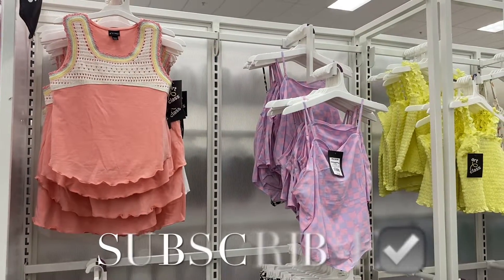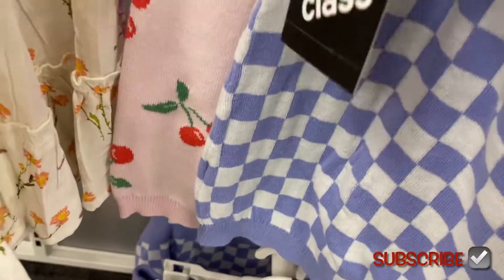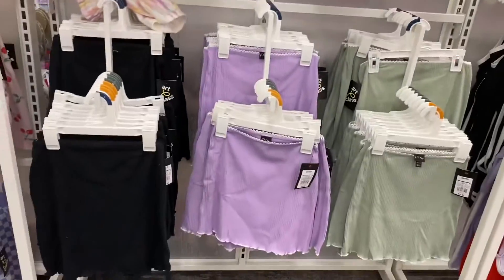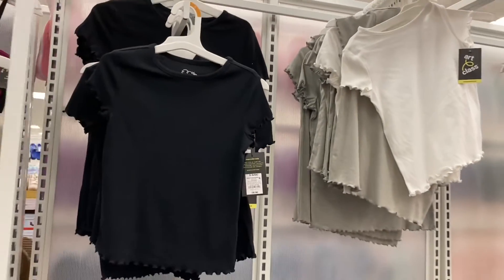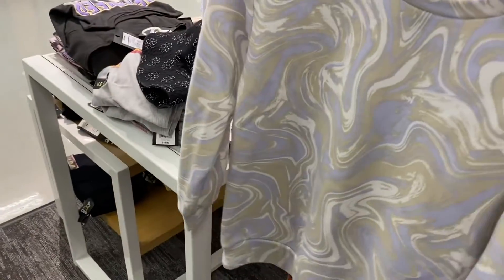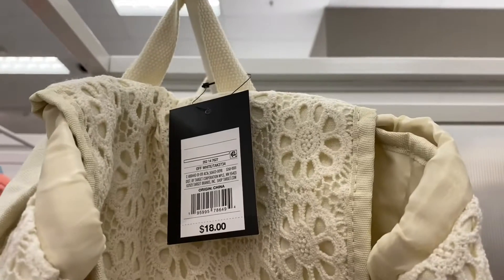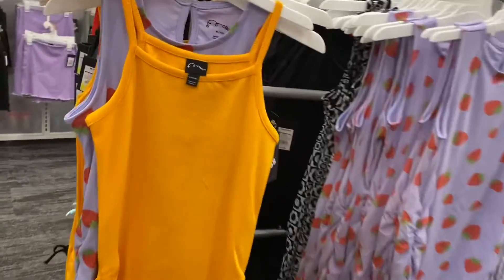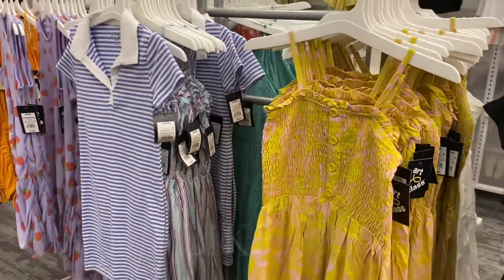🦋 TARGET GIRLS CLOTHING‼️TARGET SHOP WITH ME | TARGET KIDS CLOTHING | TARGET GIRL | TARGET CLOTHES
Come with me to Target as I found so many cute styles and new finds! So many great options including shirts, shorts, dresses, rompers, shortalls, backpacks, Target Summer clothing, Target Fall clothing and so much more!